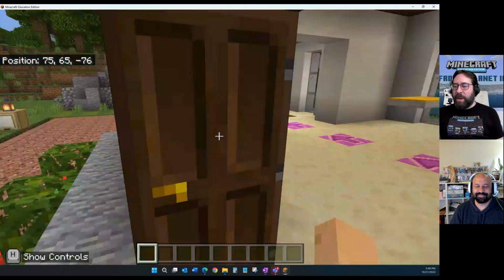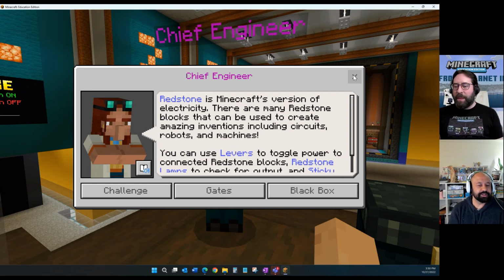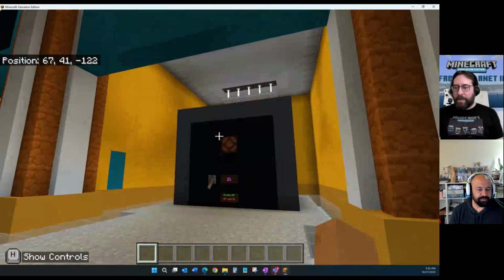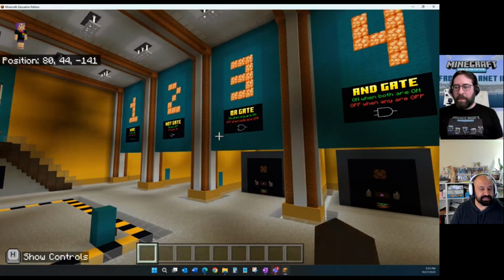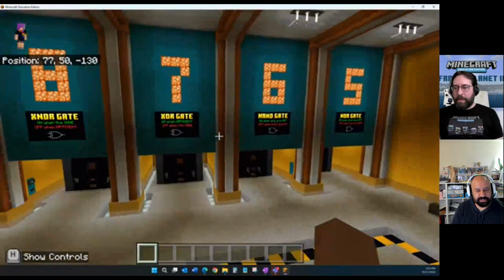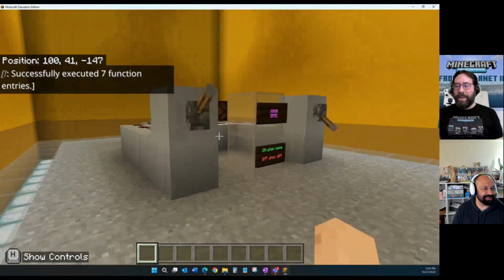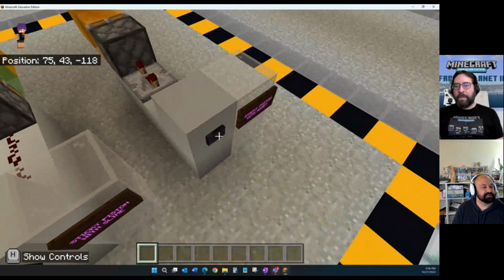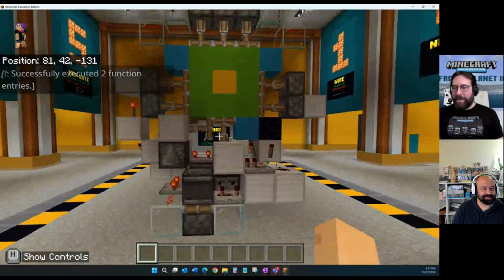Redstone Build Challenge Walkthrough